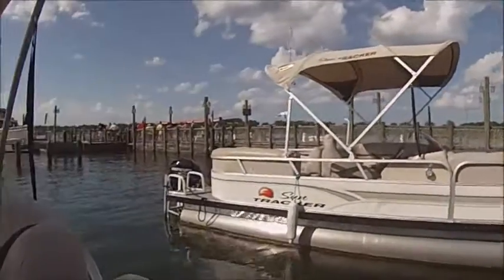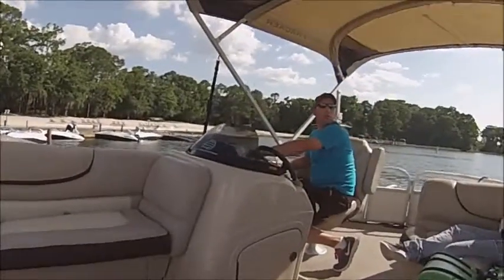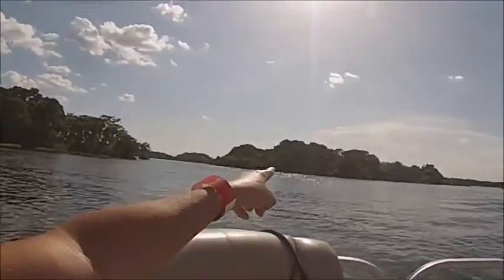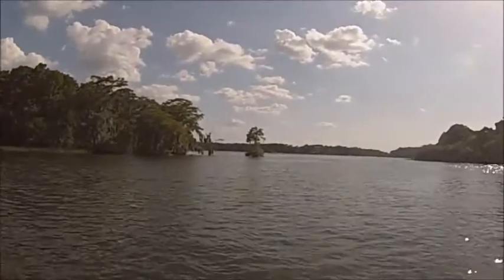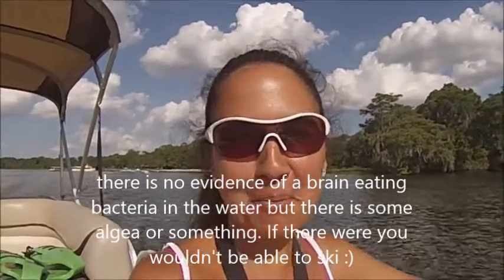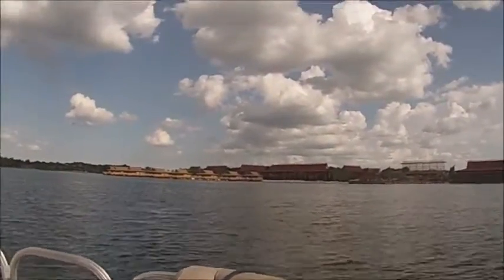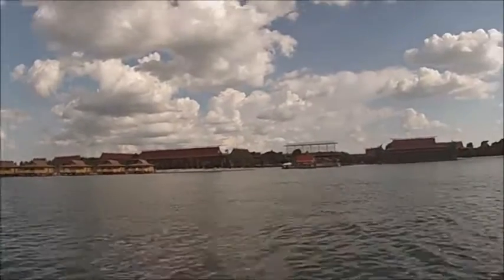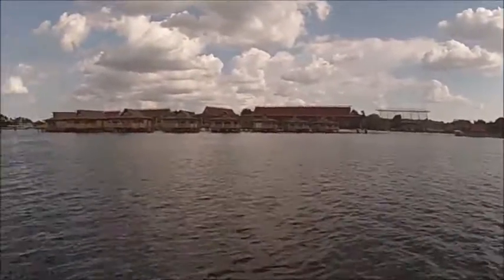FORT WILDERNESS RENTING A PONTOON !!!!!!!!!!!!!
In this video we show you an example of the pontoons you can rent at Fort Wilderness campground. We take a little ride around bay lake and the seven seas lagoon. We go over a water bridge and show you the Magic Kingdom from the pontoon you can also see the wilderness lodge, the
Grand Floridian, the Polynesian, the wedding pavilion and much more.